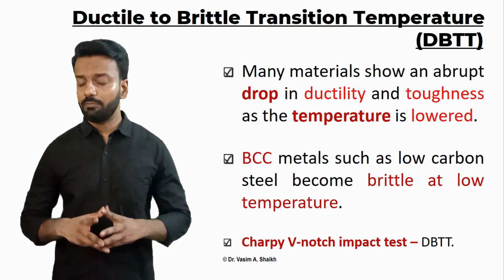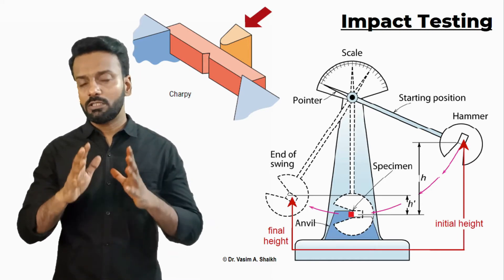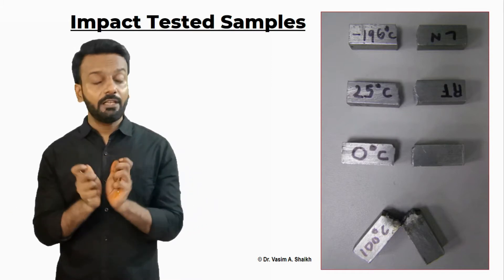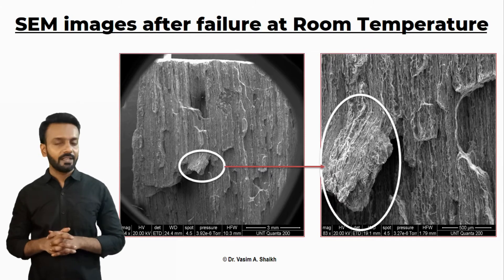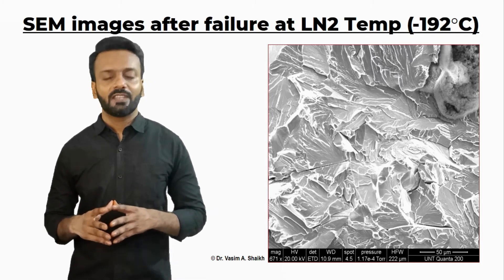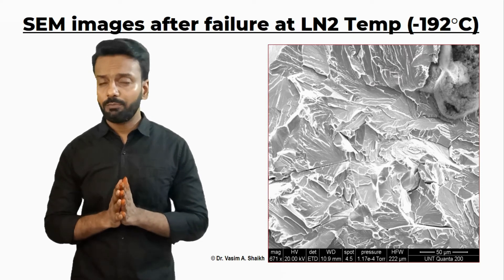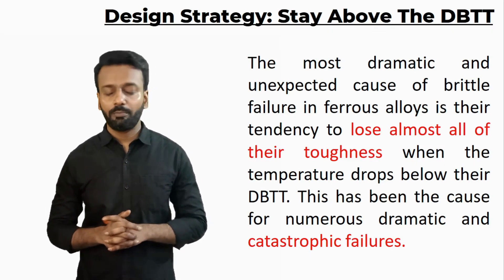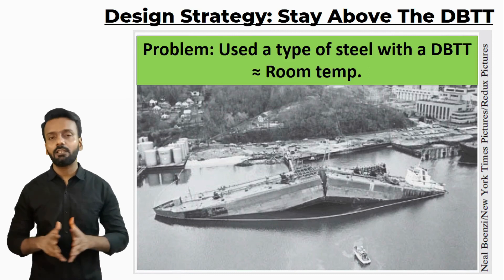Ductile to Brittle Transition Temperature | Dr. Vasim A. Shaikh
Ductile to Brittle transition temperature is a very important concept which identifies the abrupt change in the nature of the material as the temperature is lowered. Learn about this behavior of the material and how we can find out this temperature.